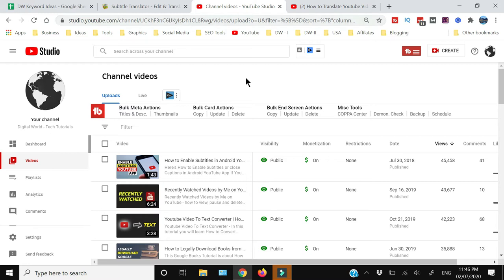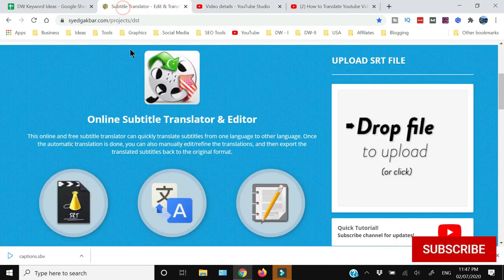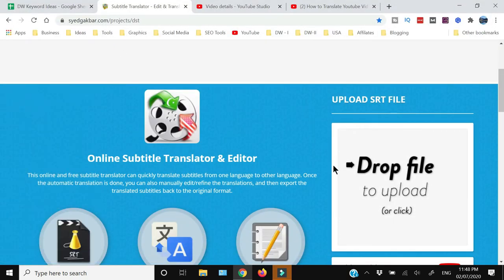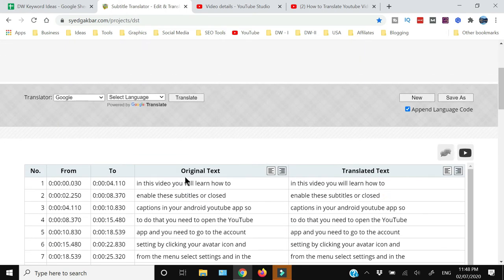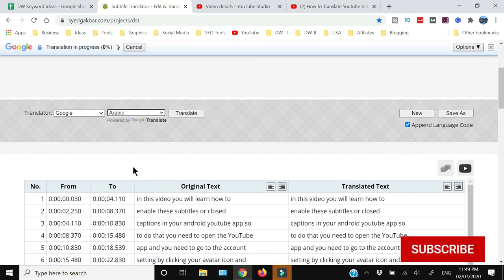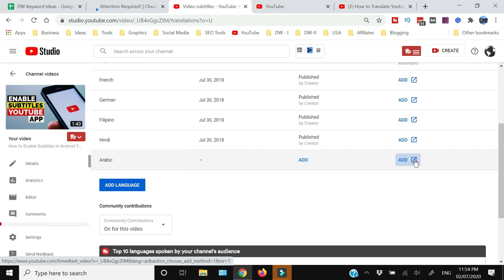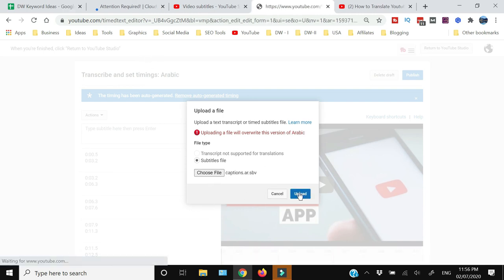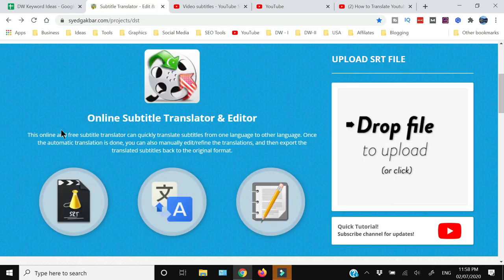How To Translate YouTube Videos To English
How To Translate YouTube Videos To English - Subtitle Translator

Transcription

About Channel